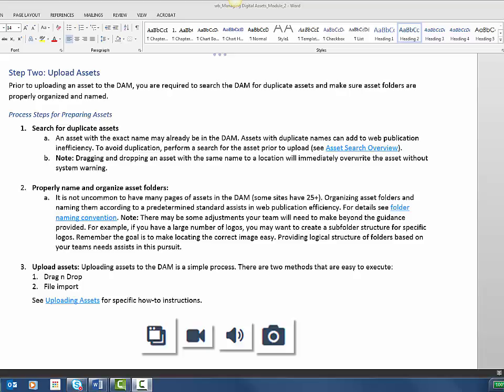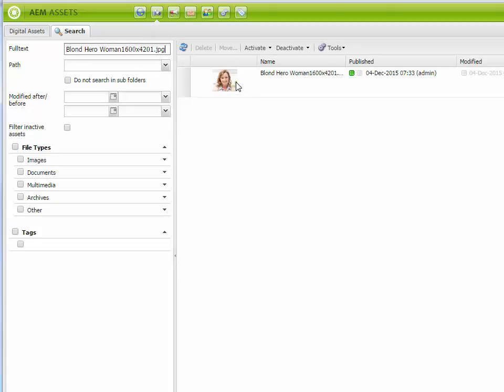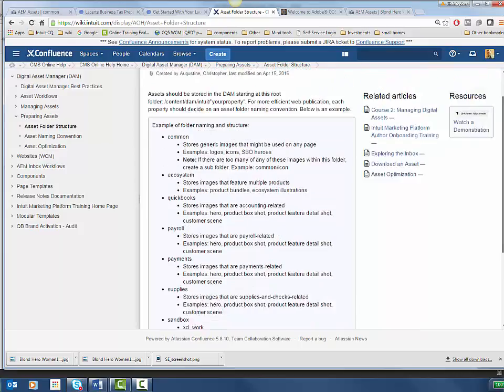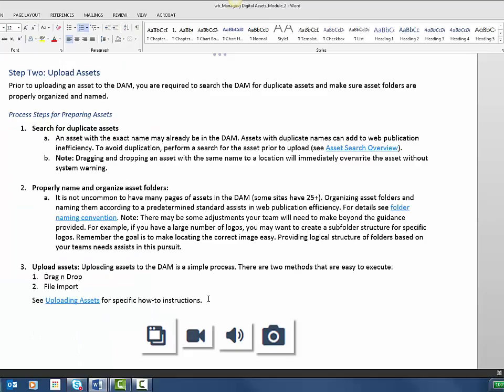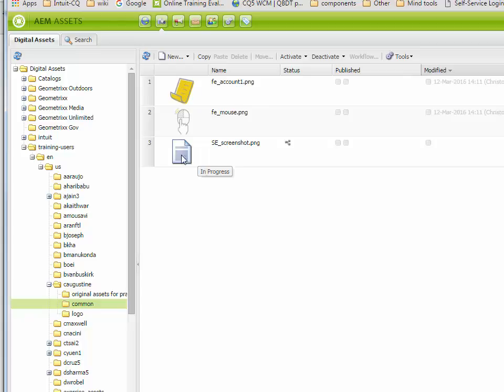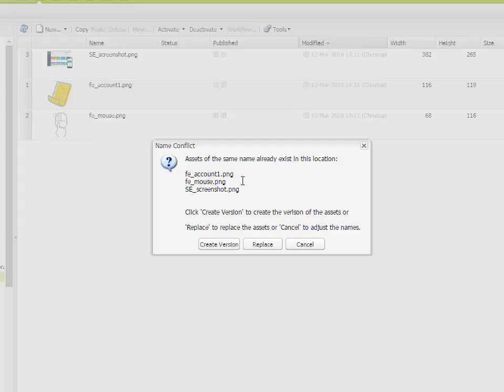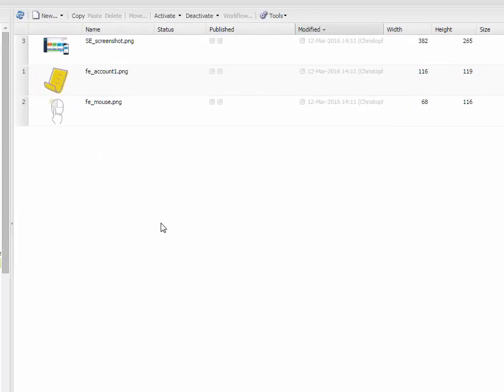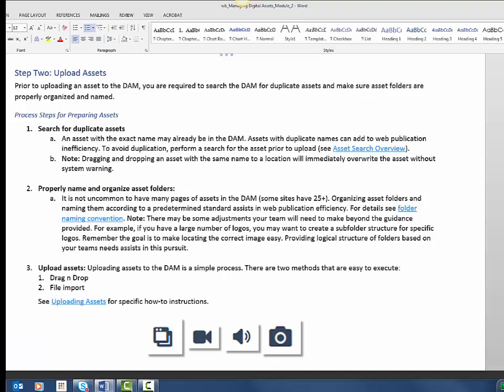Module 2 Step 2 upload